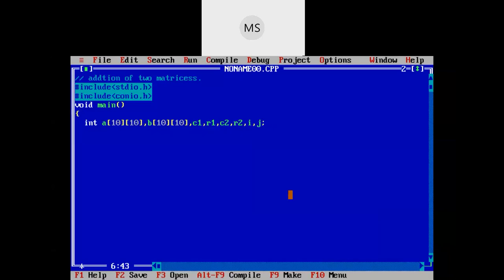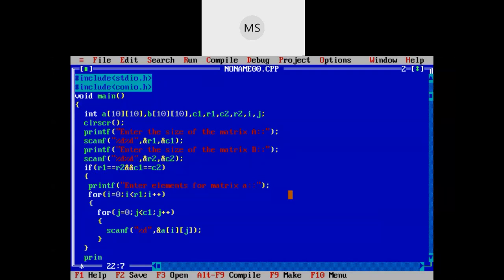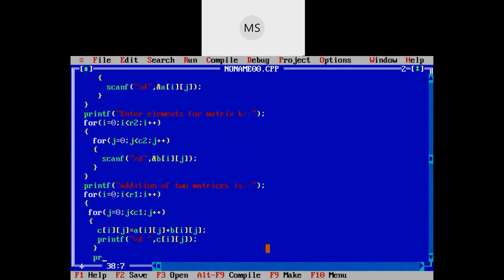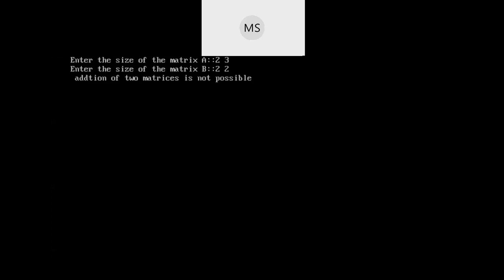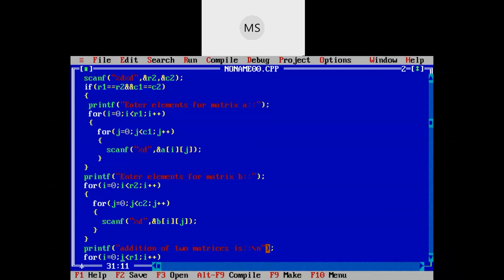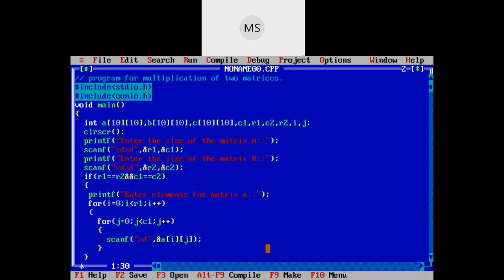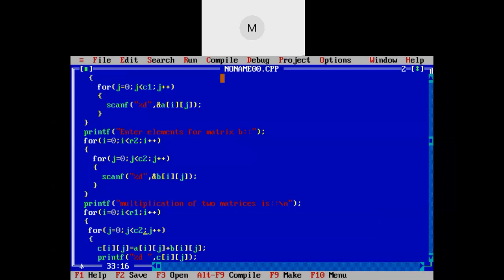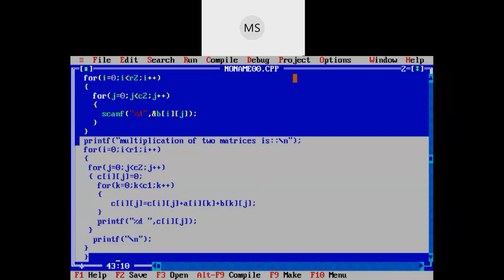programs on two dimensional arrays in c - computer science